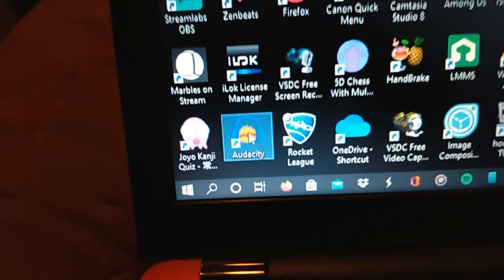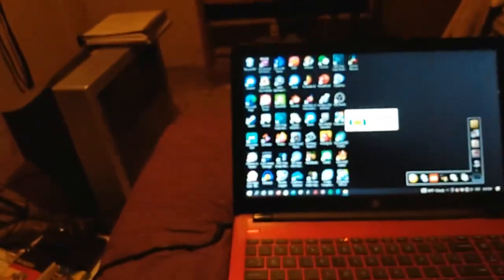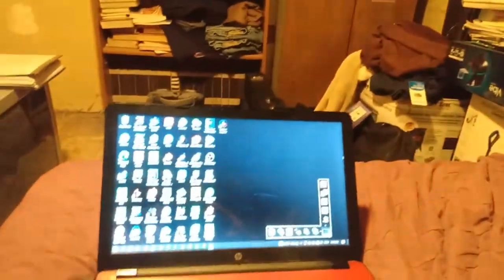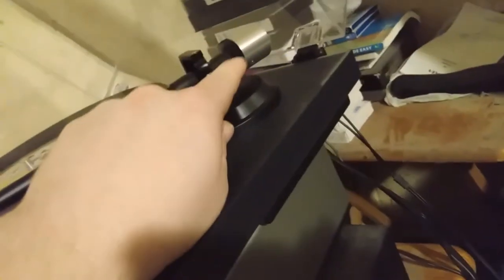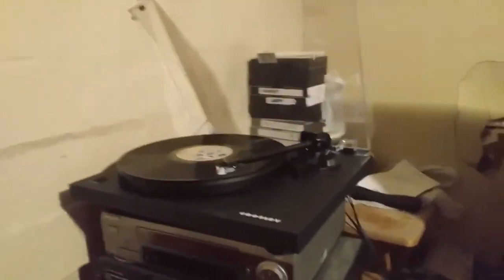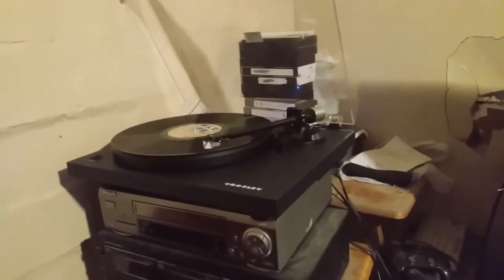How I Digitize Analog Audio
As a follow-up to the previous video about digitizing analog audio, here's how I digitize my records.

SONGS DEMONSTRATED:
The Evereadys - If You Wait On The Lord (1982)
The Imperials - Water Grave (1977)